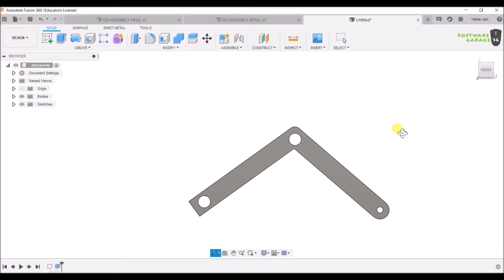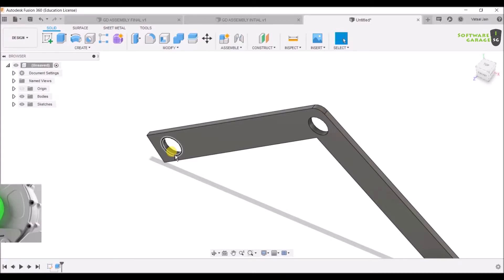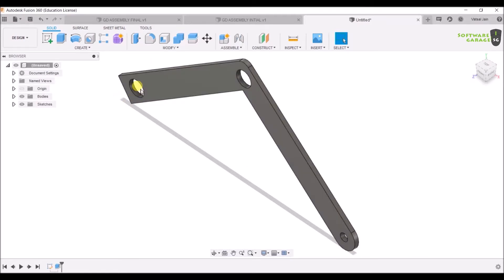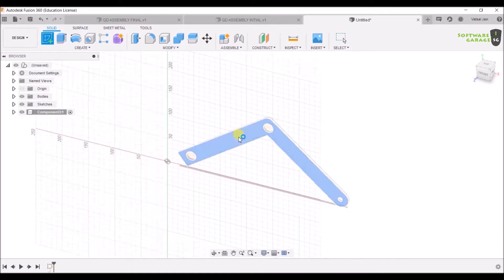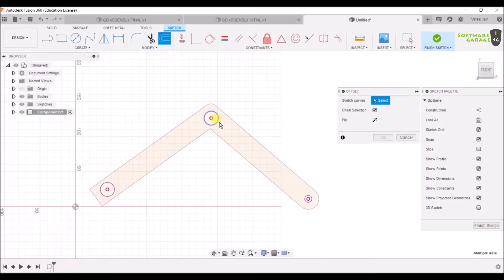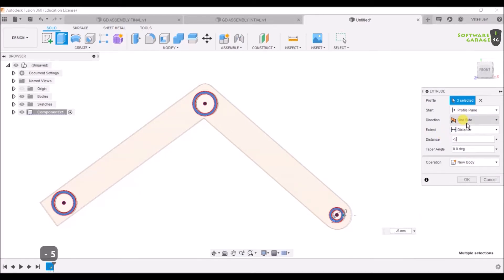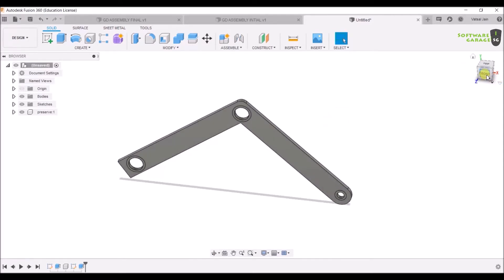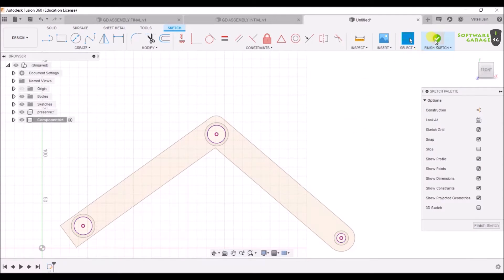Generative Designing tutorial for beginners | Software Garage | Tutorial-2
Hello everyone !
So, this is the tutorial 2 of generative designing in fusion360.
The tutorial is for beginners in fusion360 as well as in beginners in generative designing in fusion 360.
In this tutorial you are going to learn about sketching and modelling,preserve geometry,obstacle geometry and also about the basics commands that are used frequently in fusion 360.

To know more about generative designing ;-
check the blog!